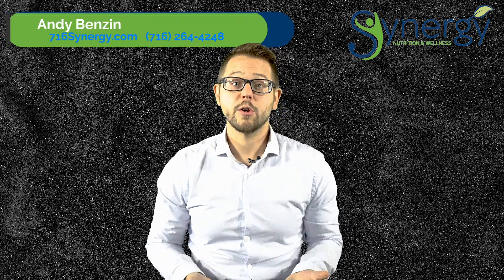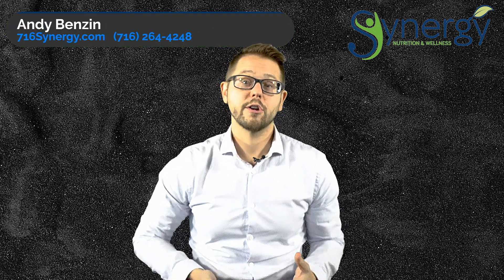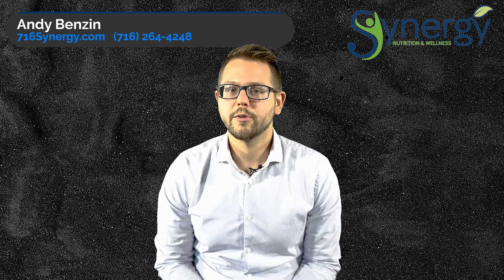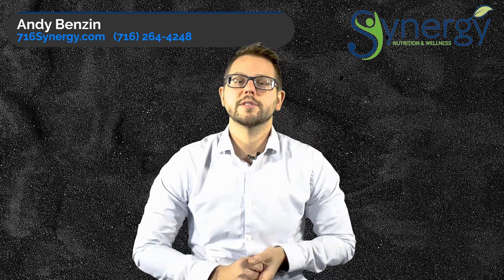The Only Number That Matters When Your Food Is Organic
When buying organic products, how can you be so sure that the label is telling the truth and the product you are looking at is truly organic? Well to find out the answer watch this short of video of Andy Benzin of Synergy Nutrition & Wellness as he gives you quick tips on how to tell if something is truly organic or not while at the store! If you are all about organic foods or know someone who is, we recommend you watch this video and share it with anyone you think it'll help.

The Food and Drug Administration has not evaluated these statements. This product is not intended to diagnose, treat, cure, or prevent any disease.